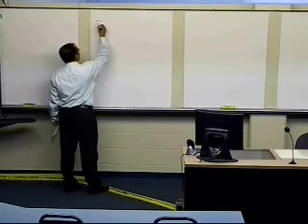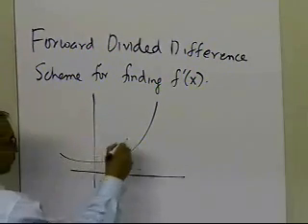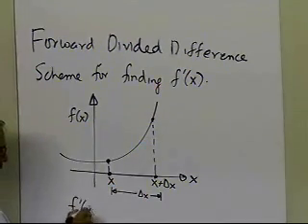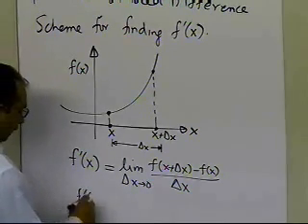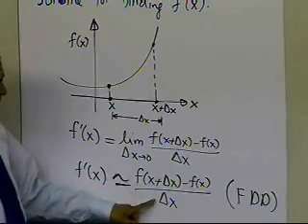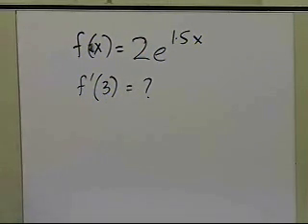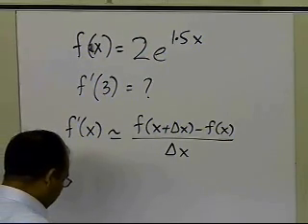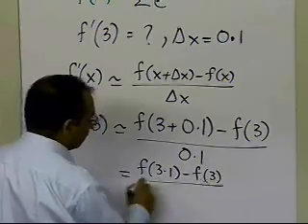Forward Divided Difference: Numerical Differentiation: Part 1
Learn forward divided difference formula to approximate the first derivative of a function. For more videos and resources on this topic, please